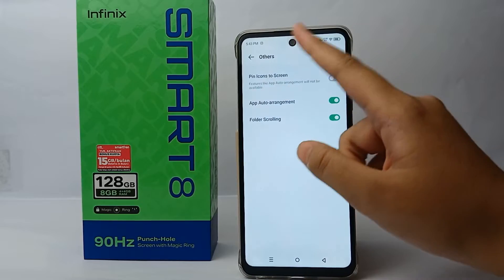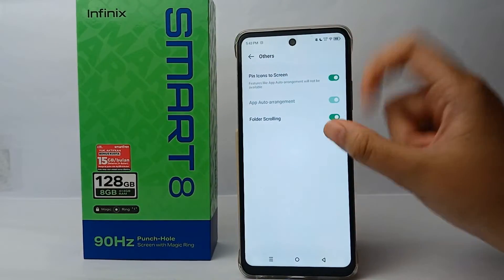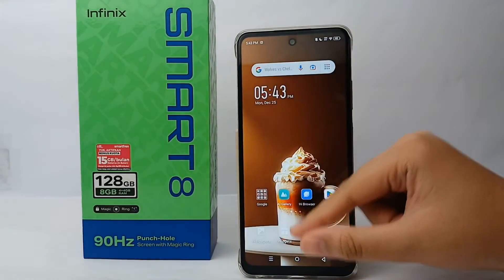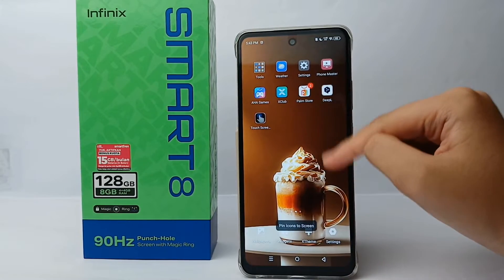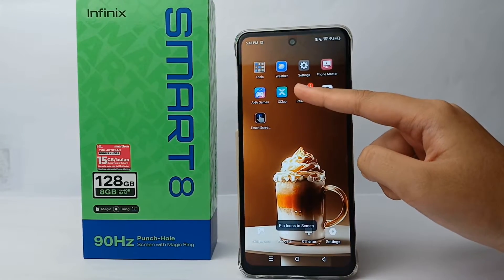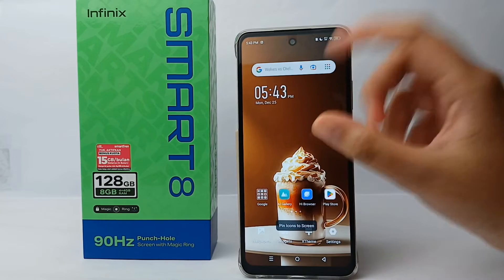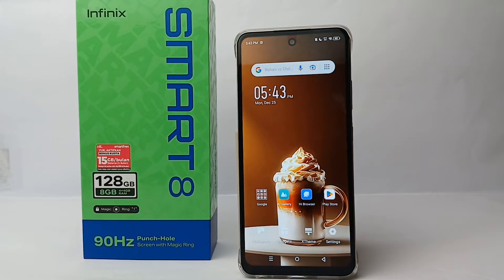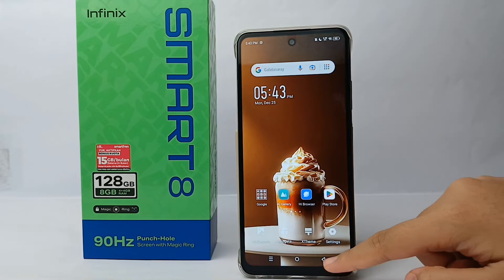How To Pin Icons To The Screen On Infinix Smart 8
This tutorial deals with search:
pin icons to the screen on infinix smart 8
how to pin icons to the screen on infinix
how to pin icons to the screen